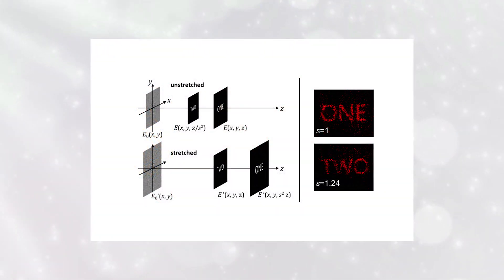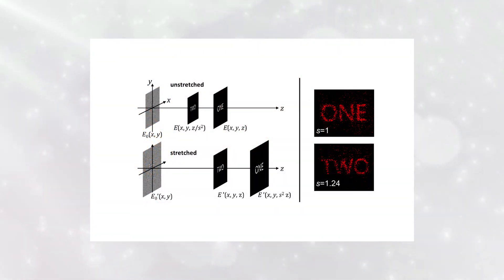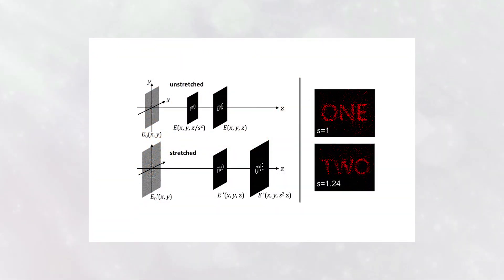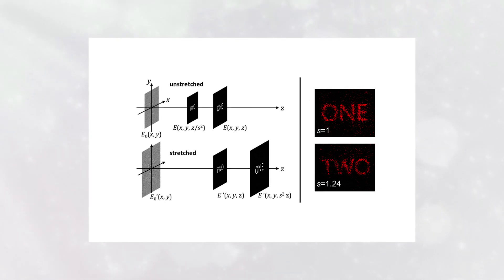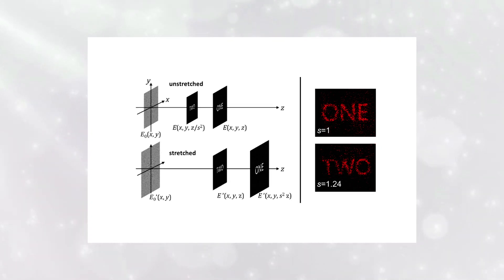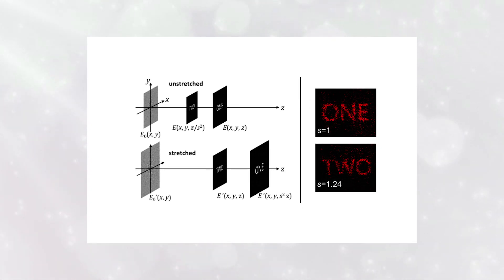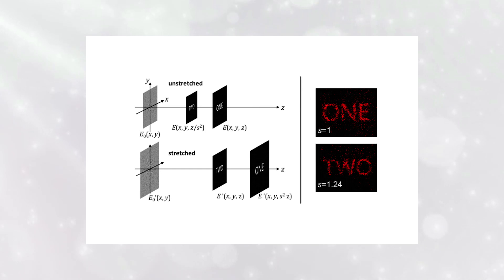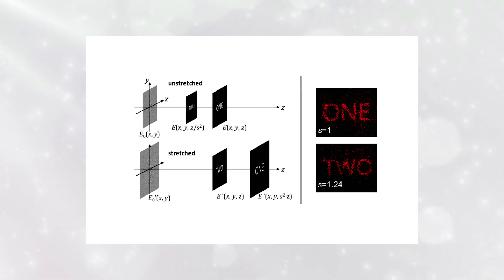Mesmerizing hologram changes shape - Headline Science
Star Wars introduced holograms to a generation of sci-fi fans. We’re not quite there yet, but scientists have created new holograms that can change from one image to another as the materials used to produce them are stretched.

Scientific Consultant:
Ritesh Agarwal, Ph.D.